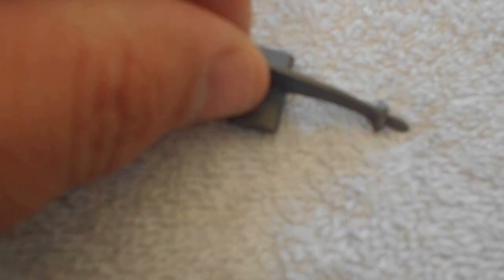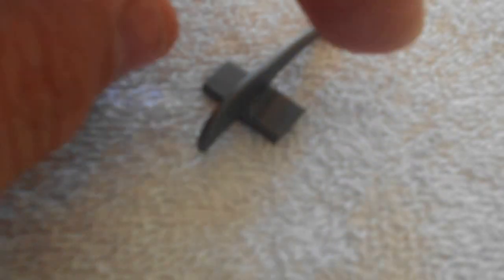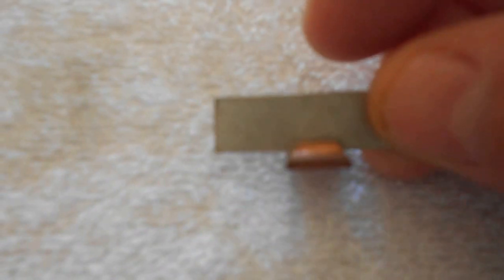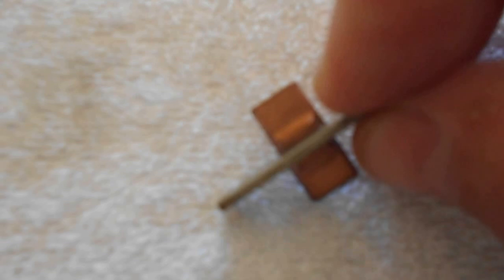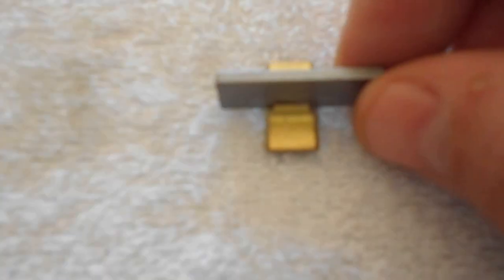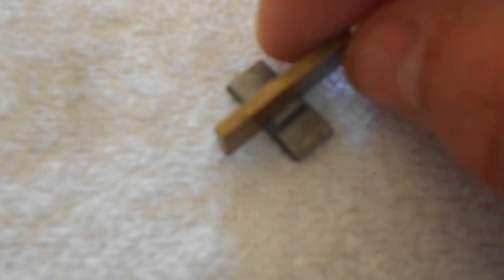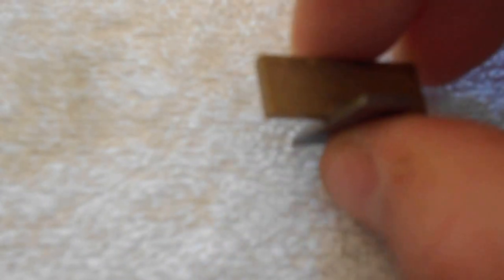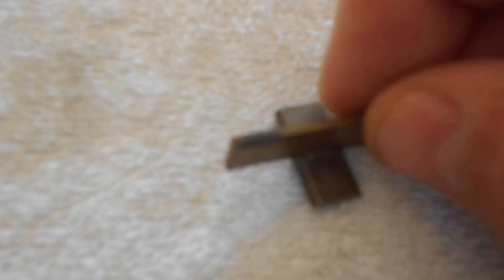Front sights that I sell.